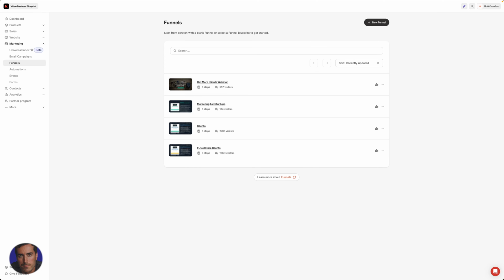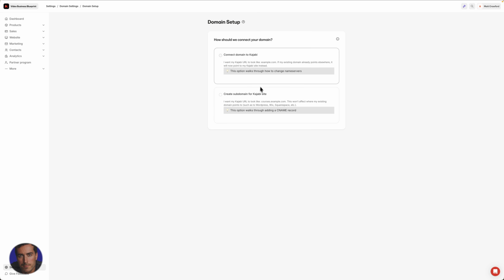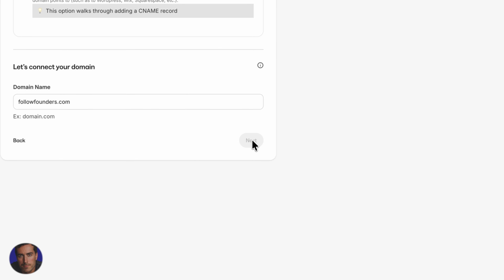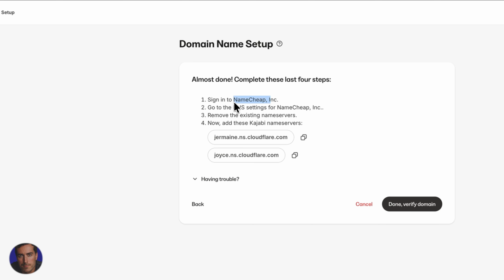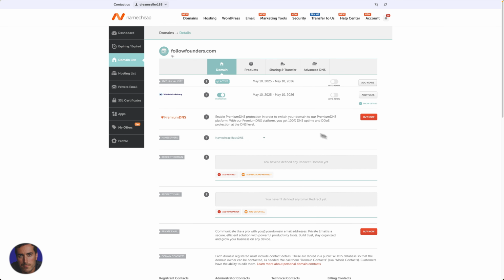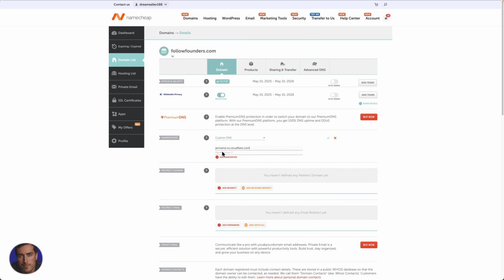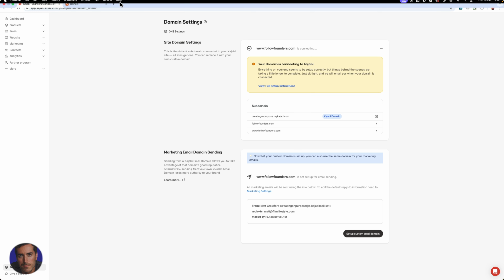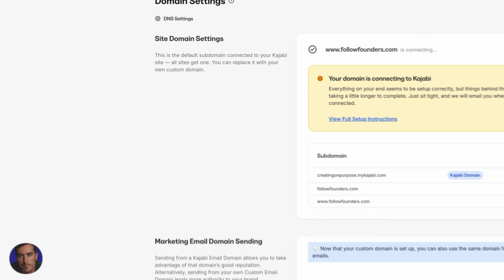How To Connect Domain Name On Kajabi (Pro Method)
Learn how to connect your domain name on Kajabi with ease! This video walks you through each step to ensure a smooth setup process.

Timestamps:
0:00 - Introduction
0:30 - Accessing Domain Settings
1:00 - Setting Up Custom Domain
1:45 - Choosing Domain Type
2:10 - Entering Your Domain Name
2:40 - Kajabi Processing
3:10 - Configuring DNS Settings
4:00 - Updating Name Servers
5:00 - Verifying Your Domain
5:40 - Final Thoughts

▬▬▬▬ Links & Resources ▬▬▬▬

▬▬▬▬ Video Transcript ▬▬▬▬

Hey everyone, it's Matt! In this quick video, I'm going to show you how to connect a domain name on Kajabi.

I’m currently in my Kajabi backend, specifically in the funnels section, and I’ve deleted my previous domain just for this demonstration. Let’s dive in!

First, we need to click on the "Settings" at the bottom of the page. Once the settings open, look for the domain settings in the middle.

You’ll see options for site settings and domain. Click on "Domain" to access the domain settings.

If you don’t have a custom domain set up yet, this section should be blank. Now, click on "Setup Custom Domain."

You’ll see two options for connecting your domain.

If you have a standard domain like example.com, choose the option to connect that domain to Kajabi. Alternatively, if you want to create a subdomain, like courses.example.com, that involves a bit more work with a CNAME record through your domain registrar.

For this video, I’ll show you how to set up a standard domain since that’s what most people will be doing. Now, enter your actual domain name without the " prefix.

I’ll use followfounders.com as an example. After entering your domain, click "Next." Kajabi will take a moment to process this.

Kajabi uses Cloudflare for domain management, which is great for security and performance. Now, Kajabi recognizes that my domain registrar is NameCheap.

If you’re using a different registrar, like GoDaddy or Cloudflare directly, the steps will be similar. Next, you’ll need to go to your domain registrar to update your DNS settings.

This is crucial! You’ll remove any existing name servers and add the ones provided by Kajabi.

You can easily copy these name servers from Kajabi. There are usually two name servers to enter, which has been the standard for many years.

Now, head over to your NameCheap account and find the domain you want to connect. Click on "Manage" to access the domain settings.

You’ll see the current name servers listed. Change this to "Custom DNS" and enter the two name servers you copied from Kajabi.

After entering the name servers, click the "Save" button. These changes will take effect soon, although it can take up to 48 hours for full propagation.

However, it often happens much quicker. Once you’ve updated the name servers, go back to Kajabi and click on "Done Verify Domain." This will initiate the connection process.

You should see your domain listed, along with the www version. Ensure that you have HTTPS set up correctly through your host or registrar.

That’s the complete process! Just to recap, you’ll go through settings, access the domain section, and follow the setup process in Kajabi.

Enter your name servers, click connect, and you’re all set! Your Kajabi site will now run through your custom domain.